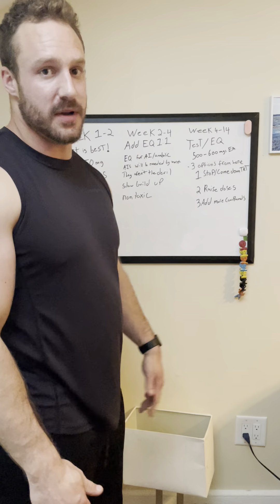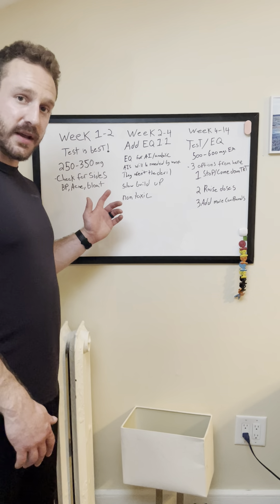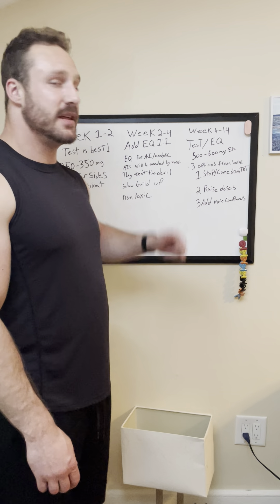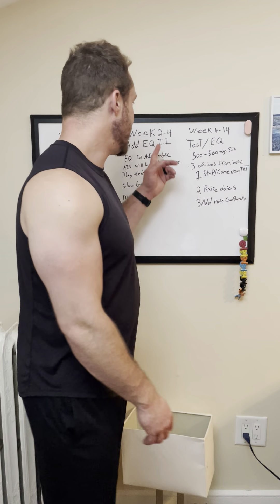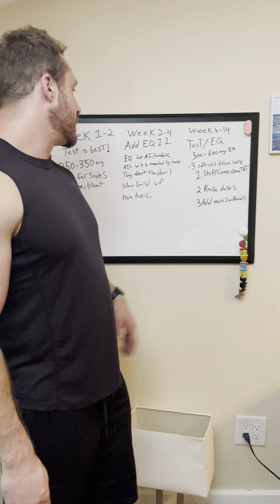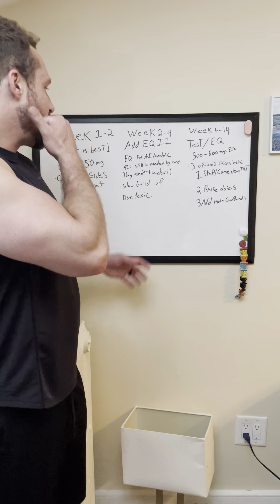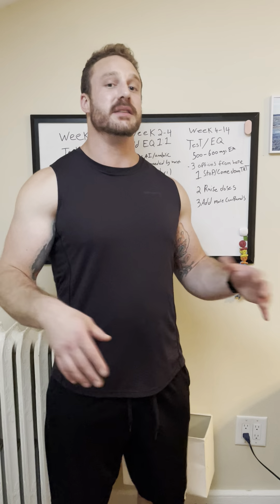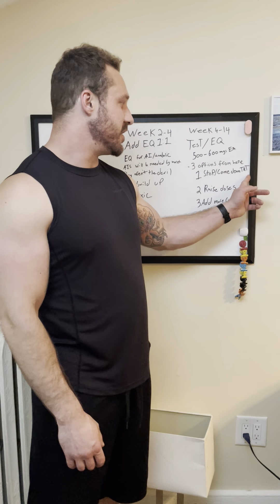How to design a cycle for beginners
THIS IS NOT ADVICE. DO YOUR OWN RESEARCH.

If you search how to design your first cycle online you will get a whole bunch of nonsense. For example you might find the classic 500 test with a 50mg Dbol kick start also known as gyno fuel.. We have come a long way since those days.

There are compounds that are more harsh than others and come with a greater risk of side effects. I think it's important for people to know how to be safe while getting into this.

Others have debunked many bad first cycles but no one has come out and given actual good advice on what you should actually take for your first cycle.